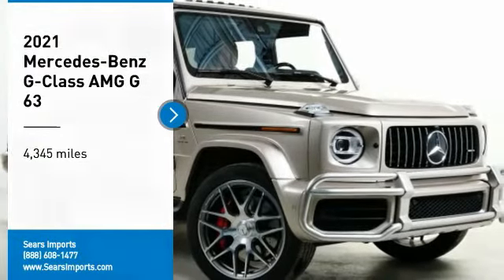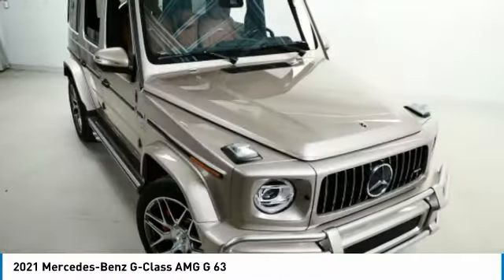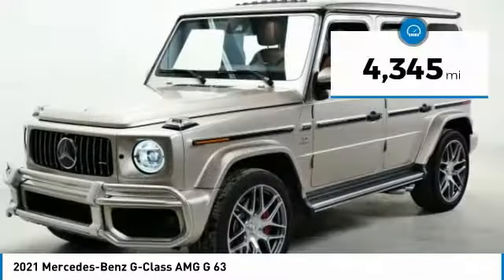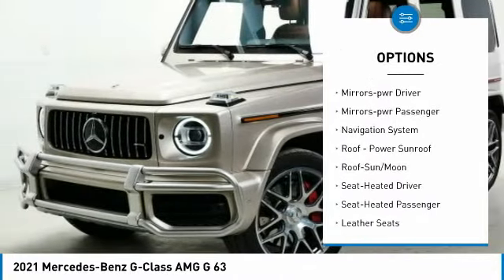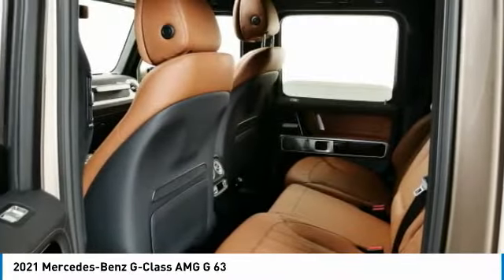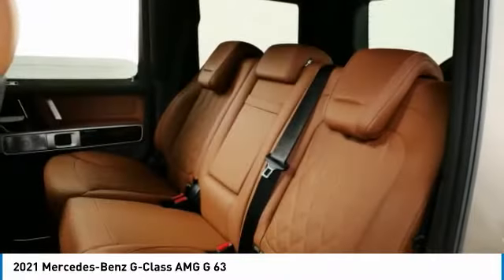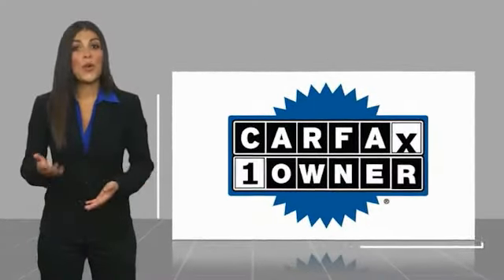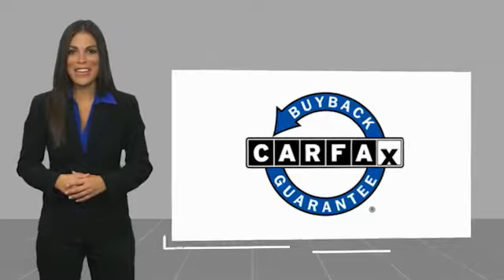2021 Mercedes-Benz G-Class AMG G 63 Minnetonka Minneapolis Wayzata,MN 28125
Sears Imports
13500 Wayzata Blvd

** CARFAX CLEAN TITLE **, AMG Performance Leather/Wood Steering Wheel, Exclusive Interior Package Plus, Heated Steering Wheel, Wheels: 22 AMG Cross-Spoke Forged. Recent Arrival! Clean CARFAX.brbrbrCARFAX One-Owner. 2021 Mercedes-Benz G-Class G 63 AMG?? 4MATIC??